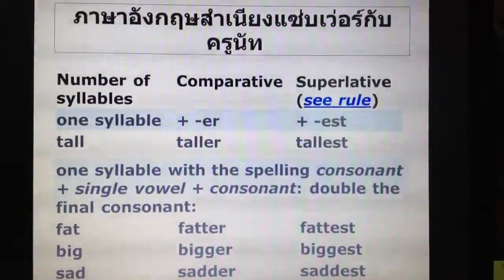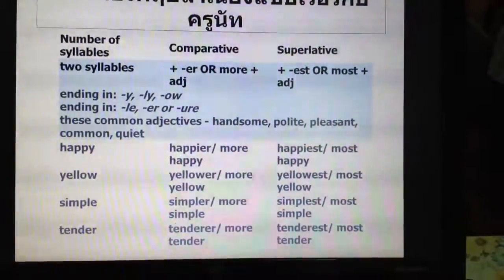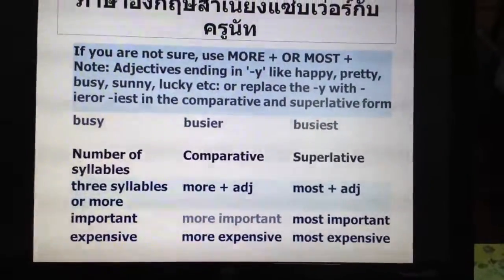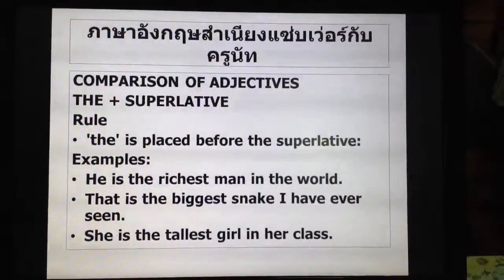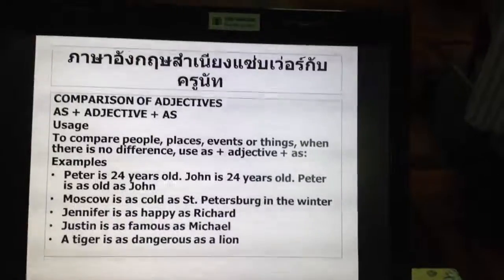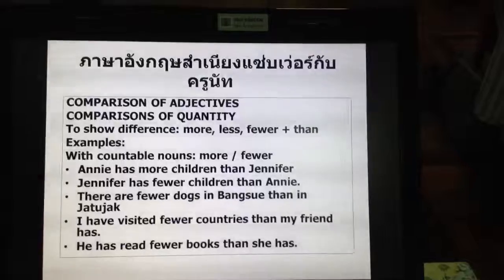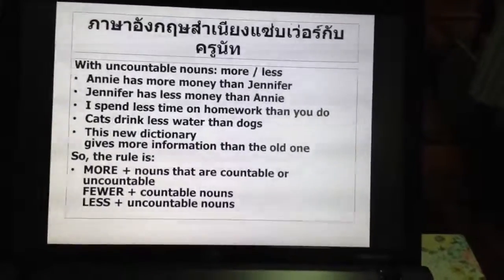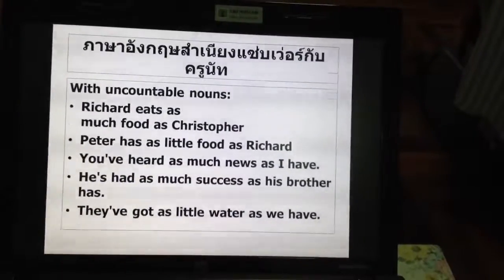English Speaking with Kru Nat